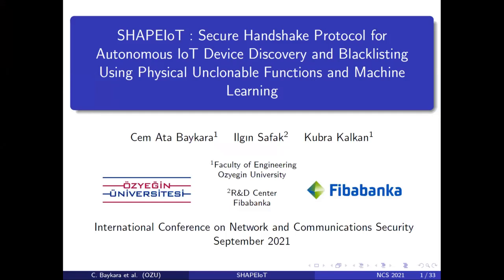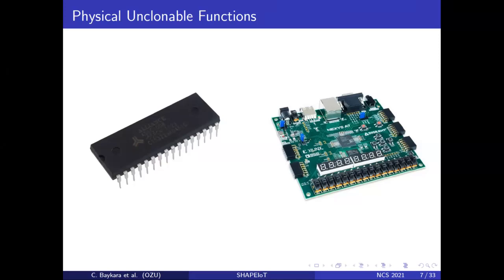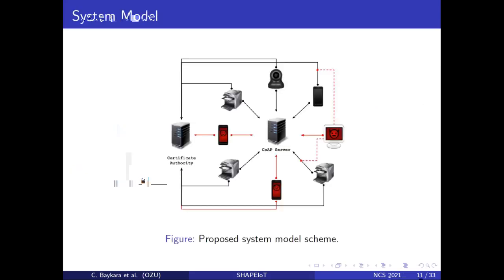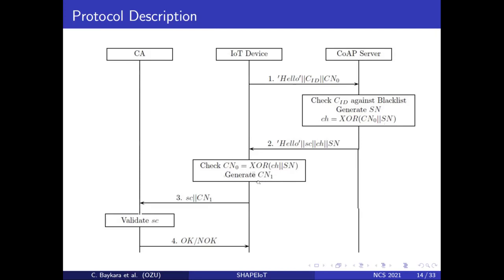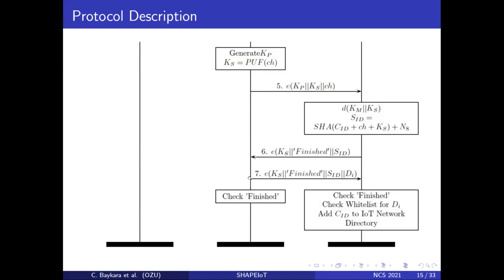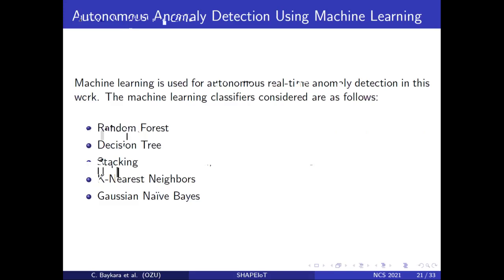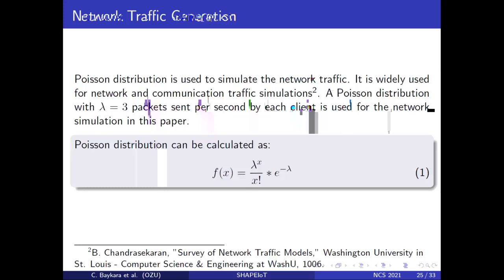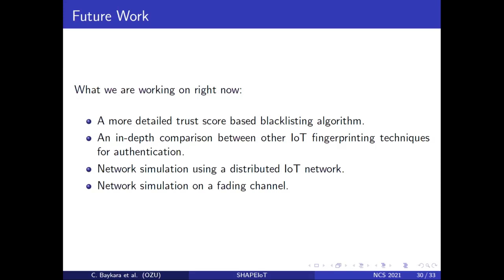SHAPEIoT: Secure Handshake Protocol for Autonomous IoT Device Discovery and Blacklisting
Title:
SHAPEIoT: Secure Handshake Protocol for Autonomous IoT Device Discovery and Blacklisting using Physical Unclonable Functions and Machine Learning

Authors
Cem Ata Baykara1, Ilgın Şafak2 and Kübra Kalkan1, 1Ozyegin University, Turkey, 2Fibabanka R&D Center, Turkey

Abstract
This paper proposes a new lightweight handshake protocol implemented on top of the Constrained Application Protocol (CoAP) that can be used in device discovery and ensuring the IoT network security by autonomously managing devices of any computational complexity using whitelisting and blacklisting. A Physical Unclonable Function (PUF) is utilized for the session key generation in the proposed handshake protocol. The CoAP server performs real-time device discovery using the proposed handshake protocol, and anomaly detection using machinelearning algorithms to ensure the security of the IoT network. To the best of our knowledge, the presented PUF-based handshake protocol is the first to performs blacklisting and whitelisting.

IoT Networks, Network Security, Handshake Protocols, Anomaly Detection, Machine Learning.